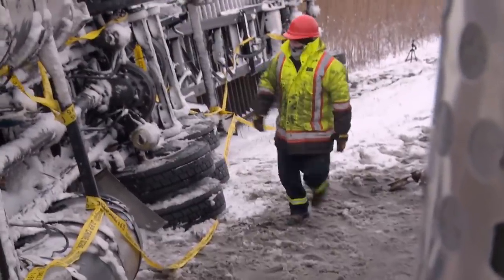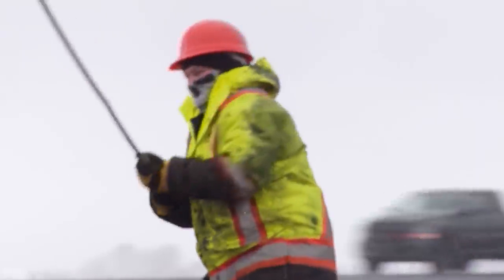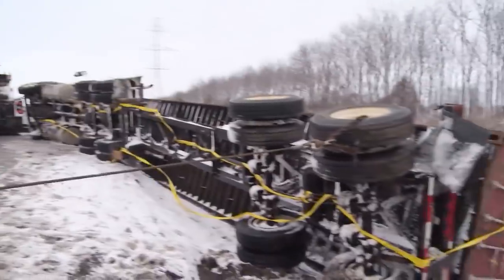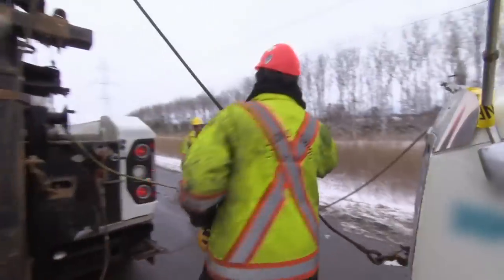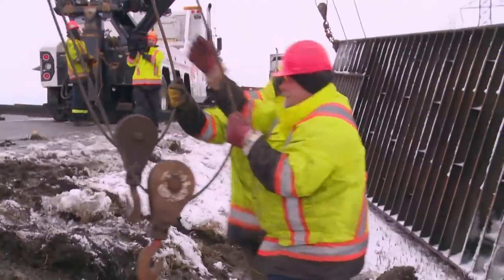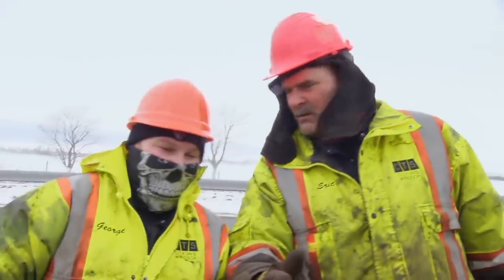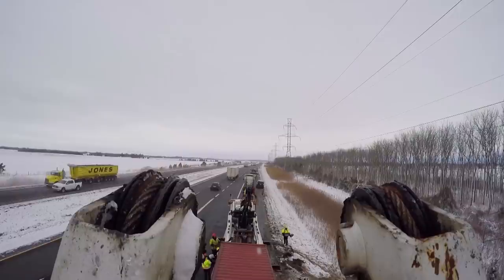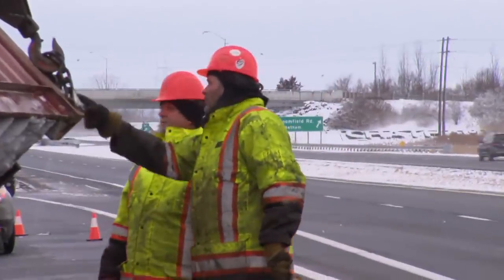Eric Risks Life to Flip HUGE Truck Container | Heavy Rescue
Eric and rookie operator work together to flip a truck container in mid air.